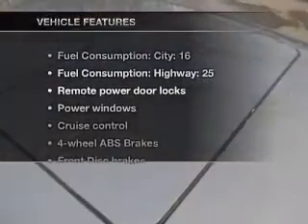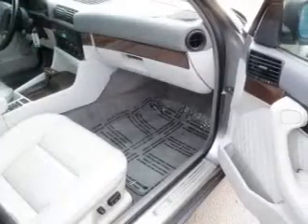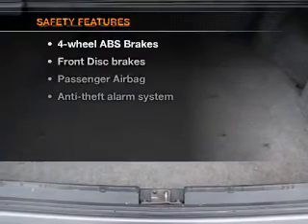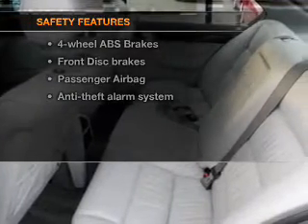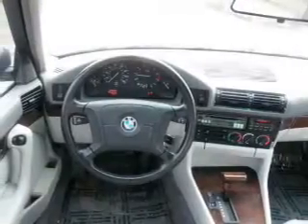1995 BMW 5 Series - Winchester VA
Year: 1995
Make: BMW
Model: 5 Series
Trim: 530i
Engine: 3.0 liter 8 cylinder 32 valve
Transmission: 5-Speed Automatic
Color: Gray
Mileage: 127872
Address:
3302 Valley Pike